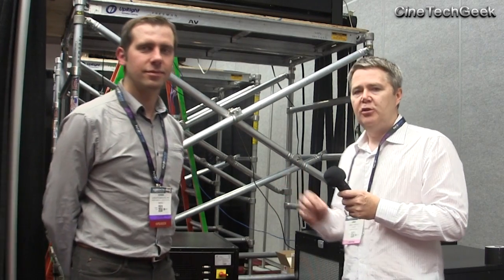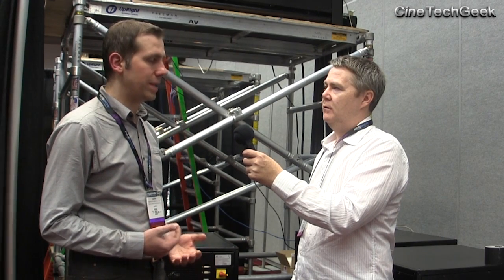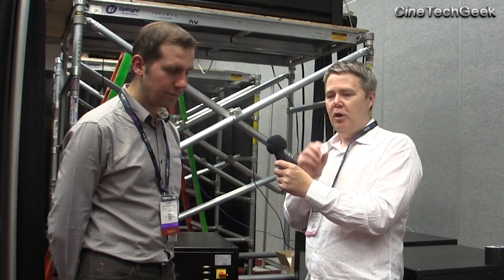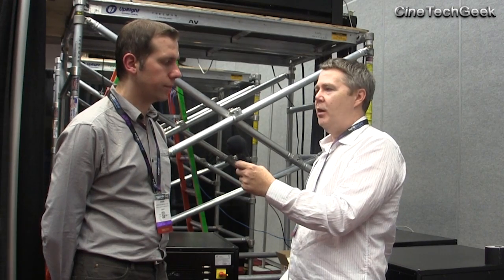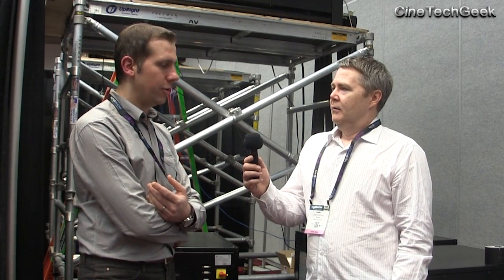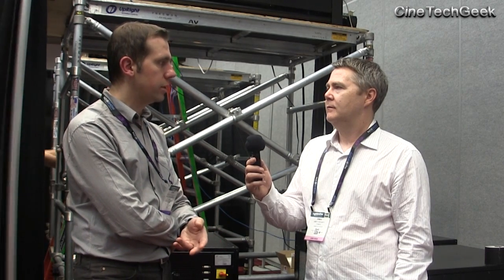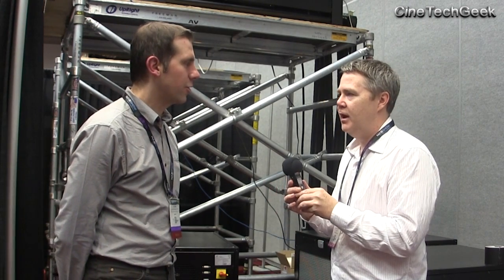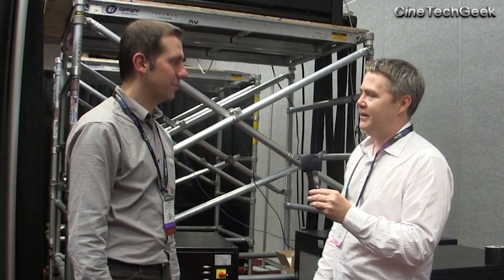NAB 2015, Barco on Rec.2020 color space with their Laser Projector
In this video Goran from Barco give us some real world experience on archiving Rec.2020 color with Laser and the difficulties in doing so.  Plus we also discus metameric failure (where very fine primary colors can be seen differently by different people).

We also discuss the time frame of when we as consumers are likely to see these new technologies.

Finally, we touch on were the next brightness level is likely to be for Cinema. 14fL or 48 nits  is limited..  can we expect 100nits next?? (Note, Dolby Vision was later discovered to be about 106nits)  This leads on the discussion of HDR and contrast..  and the likely implementation of such projectors..  Change in cinema design to archive less ambient light etc.

Very informative, Thanks Goran.